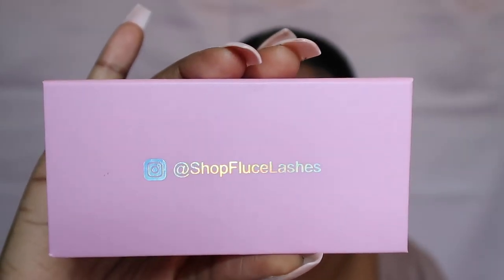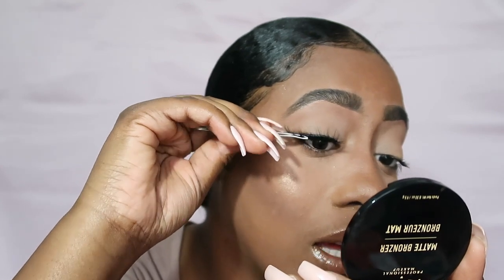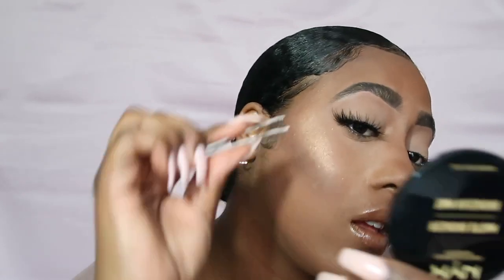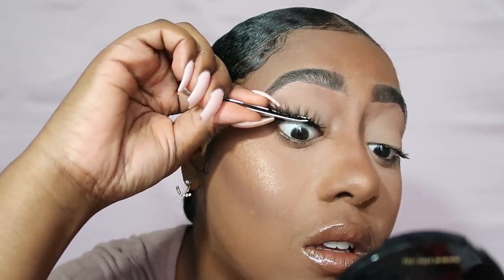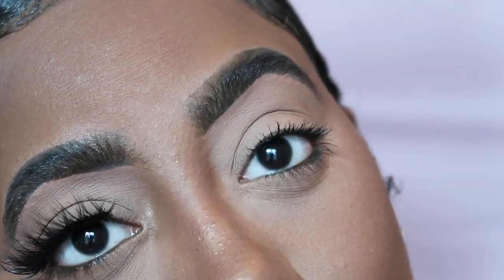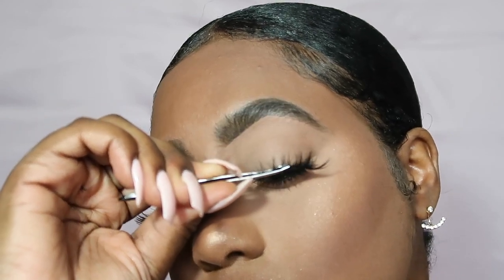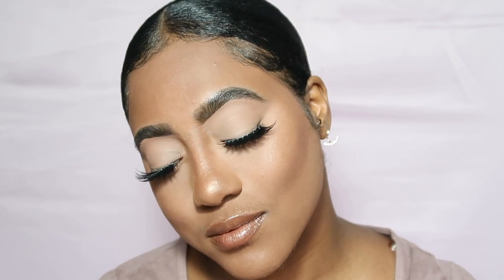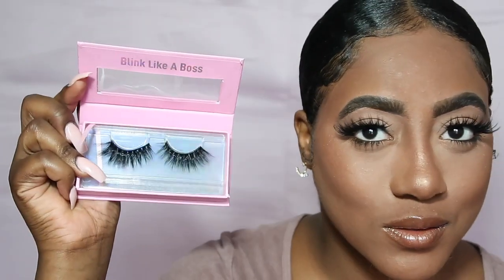I STARTED MY OWN EYELASH LINE!!! HOW TO APPLY FALSE LASHES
ALL LASHES ARE ON SALE $10 LIMITED TIME ONLY!!!

 FOR WATCHING!!

I’m a fun loving person so don’t be shy comment hello we are family once you HIT THE SUBSCRIBE BUTTON!!! so don’t forget!! as always be blessed and see you in the next!